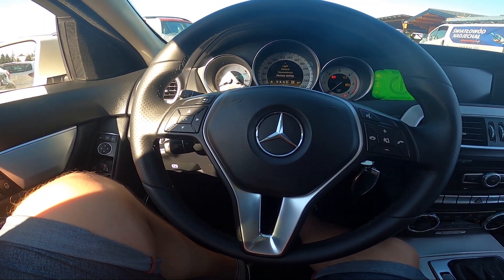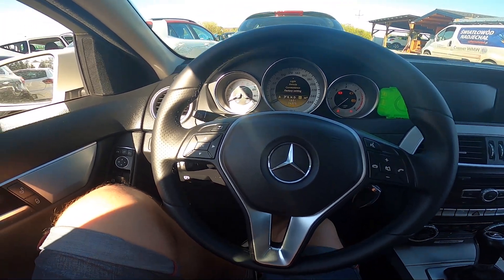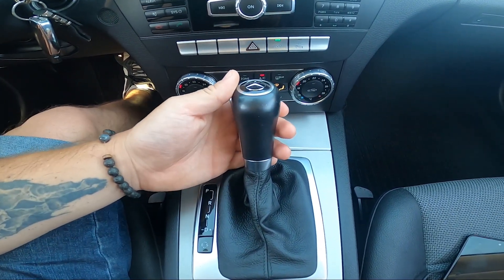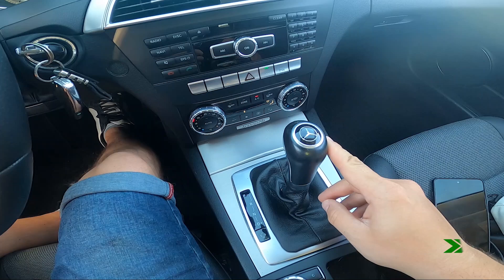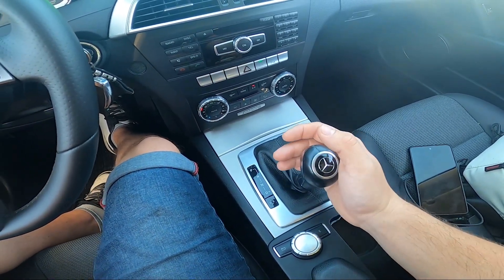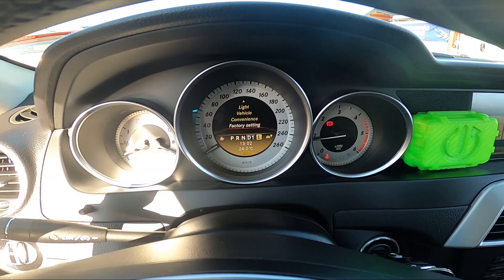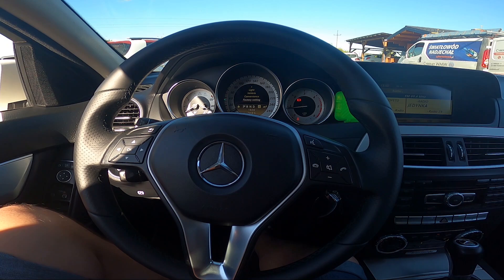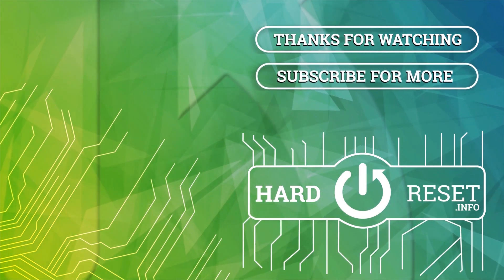How to Manage Automatic Gearbox in Mercedes Class C W204 C220 ( 2006 – 2014 )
Find out more info about Mercedes Class C W204 C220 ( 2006 – 2014 ):
If You're planning to buy a Mercedes Class C W204 C220 You should learn how to drive it before. In this video, we'll show You how to manage the automatic gearbox in the Mercedes Class C W204 C220.

How to Put on Reverse Gear? How to Manage Automatic Gearbox? How to Put on Neutral Gear?

Years of Production:

2006, 2007, 2008, 2009, 2010, 2011, 2012, 2013, 2014

Series:

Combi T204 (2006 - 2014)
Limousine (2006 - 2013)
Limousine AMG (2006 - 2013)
Combi T204 AMG (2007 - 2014)
Combi T204 Facelifting (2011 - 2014)
Combi T204 Facelifting AMG (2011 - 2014)
Limousine Facelifting AMG (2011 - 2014)
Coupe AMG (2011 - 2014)